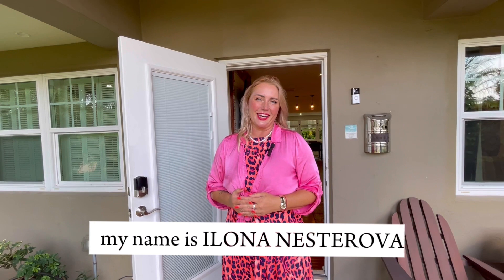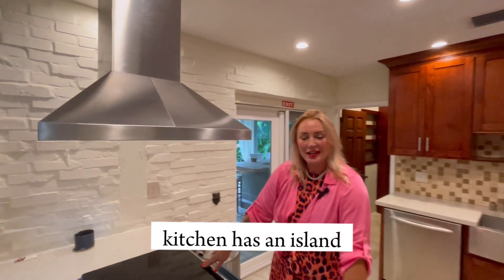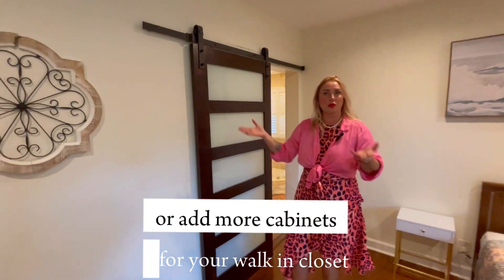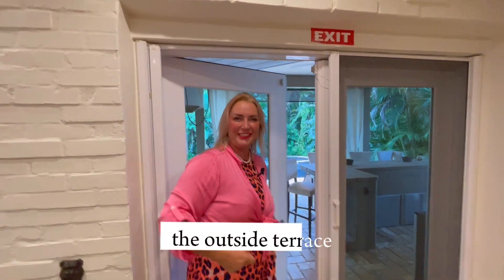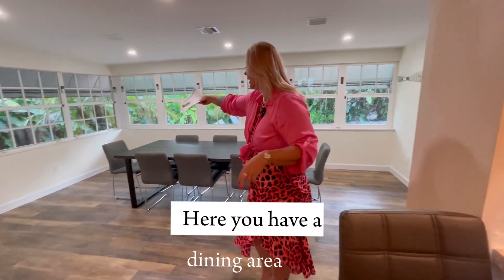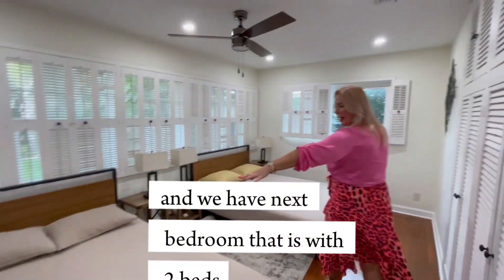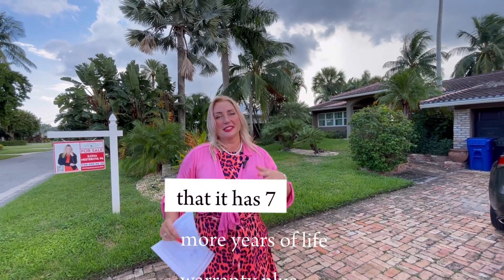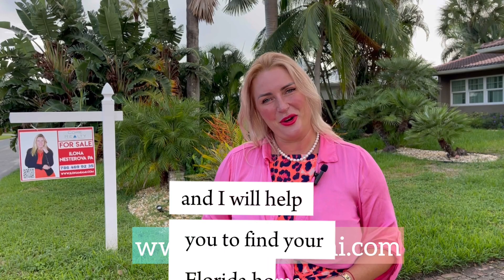House for sale with ILONA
🔥FOR SALE🔥
🏡House FOR SALE in Coral Shores:
🏡 Spacious house 3 bed / 2 bath (1,829 sq.ft.)
🏡Property has beautiful terrace and outdoor bar&kitchen, private pool and jacuzzi
➡️ MLS
💰 Asking Price $900,000.00
📆 Available NOW
🏖️Beach 15 minutes away, East of I-95
🌊 Ocean  public access
🚗 1-car garage + driveway
👍📲  Easy to show
💰House can be used as primary residence or income producing property - investment on Airbnb

Ilona Nesterova PA
Core Realty